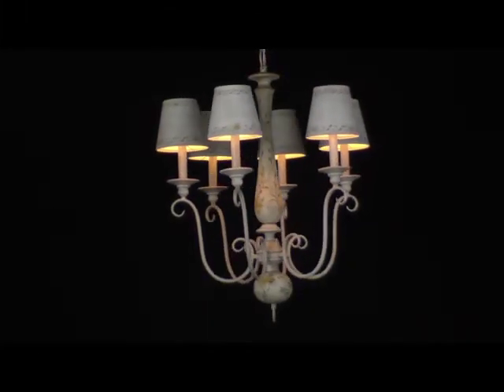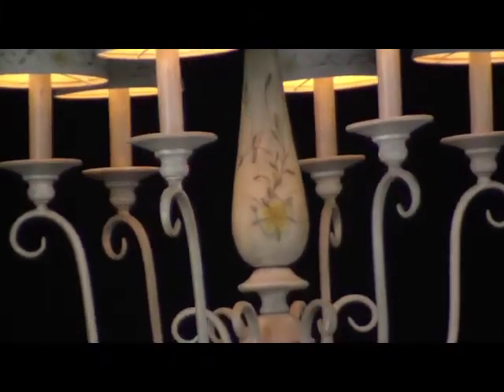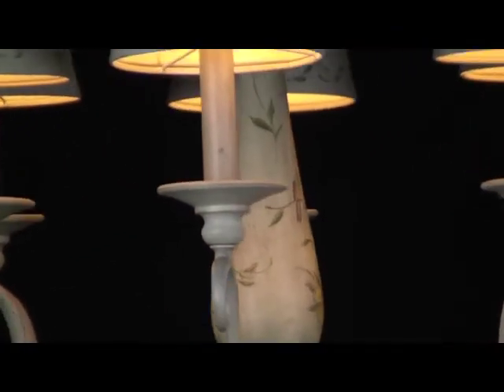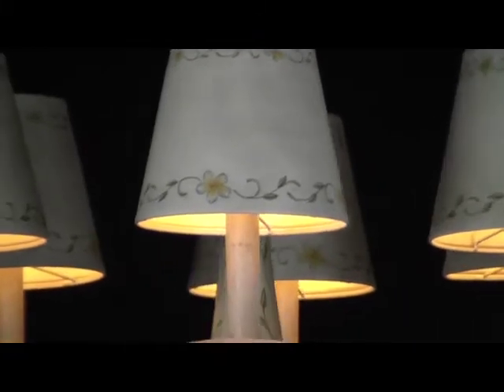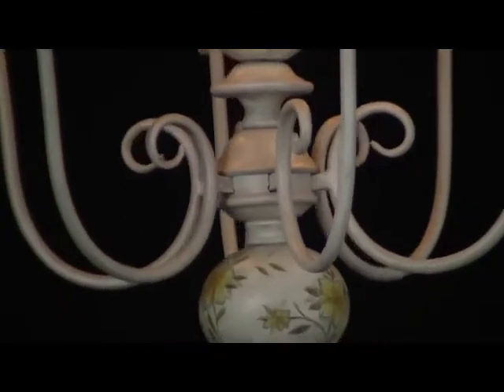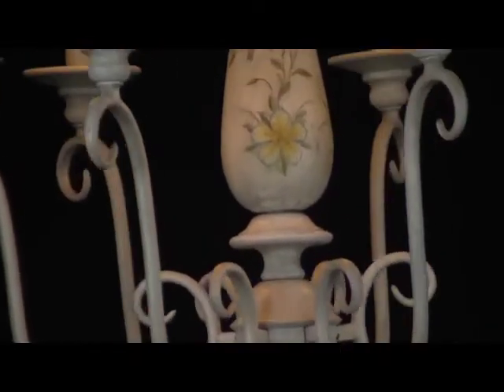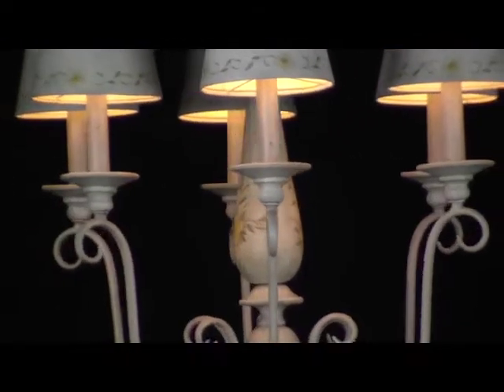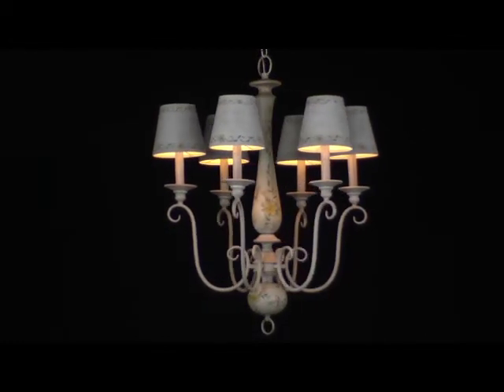Maxim Lighting French Country Collection